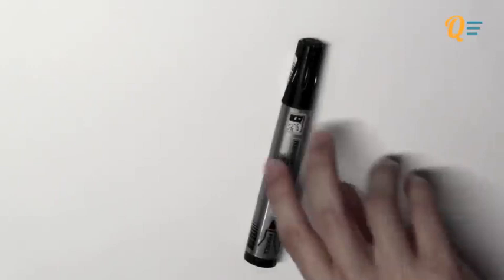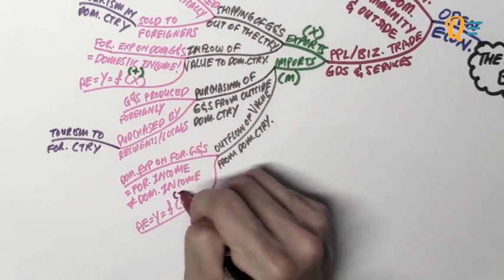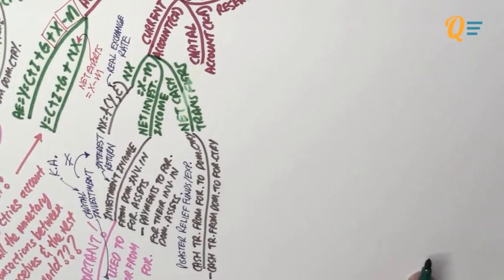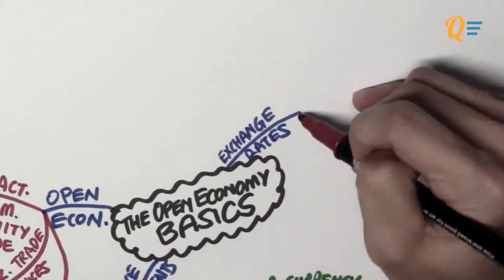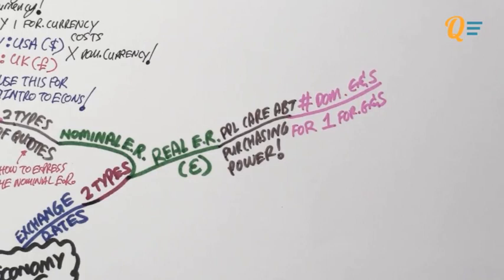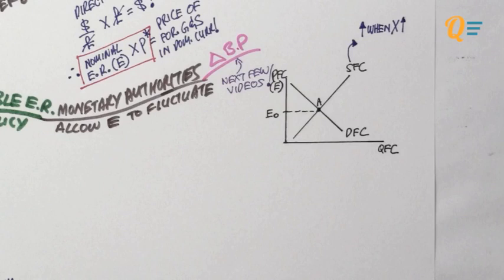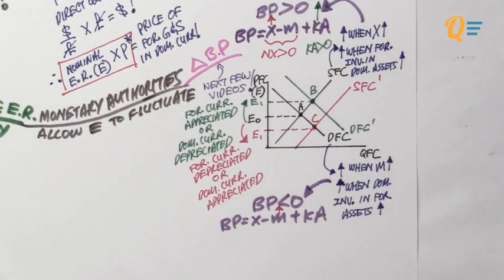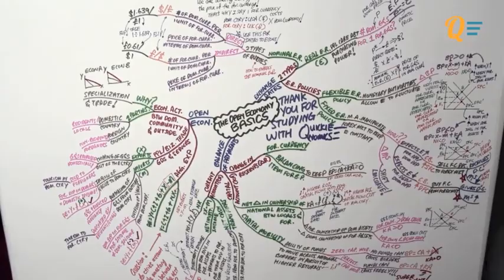EC1002 Chapter 14 Lesson 1 - The Open Economy Basics [Full]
Welcome to the Real Quickienomics. You are watching the full version of EC1002 Introduction to Economics Chapter 14 Lesson 1 - The Open Economy.

Key Topics:
- Defining an Open Economy and why it is important for countries to export & import
- Why do exports create an inflow of value and imports create an outflow of value for a domestic country?
- Is an inflow of tourism considered exports to a domestic country?
- Defining the aggregate expenditure function and curve for an open economy.
- Introduction to the Balance of Payments - Current Account, Capital Account, and Change in Reserves (Important)
- What exactly is the real exchange rate?
- How do we define nominal exchange rates in direct and indirect quotes? How do they affect the real exchange rate?
- How do we reach equilibrium in an open economy (External equilibrium)
- Introduction to Exchange Rate Policies and how the central bank executes them.